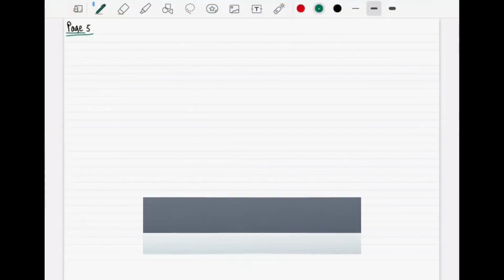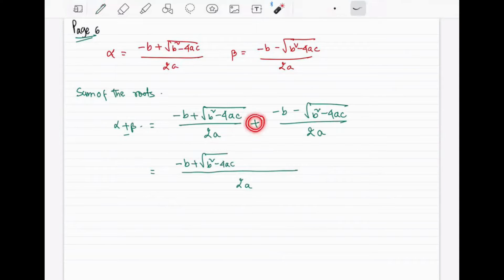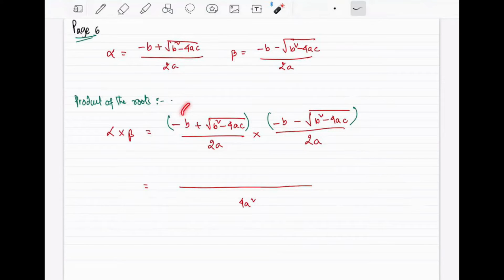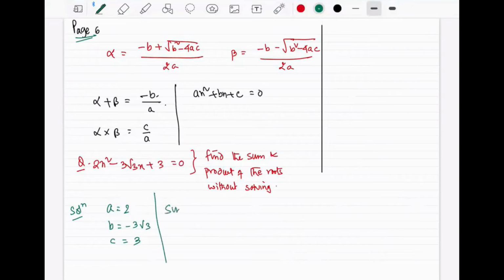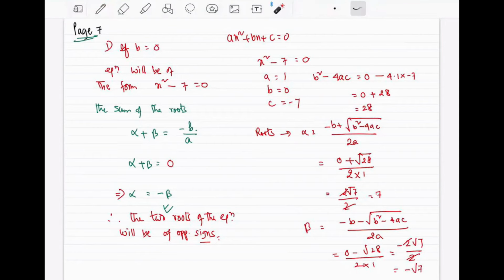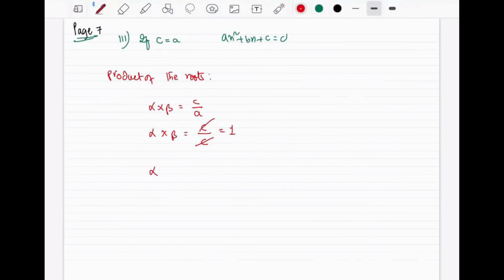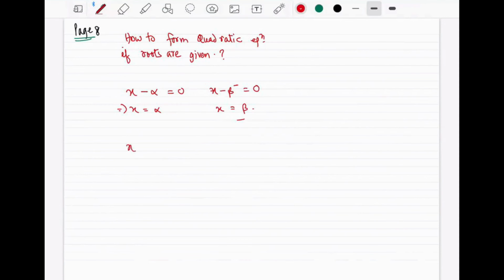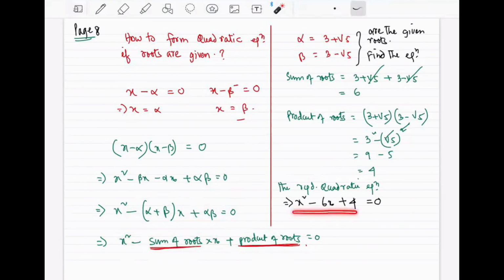CLASS 10 MATHS QUADRATIC EQUATIONS PART 3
CLASS 10 GUEST LECTURE SERIES 1 - MATHS QUADRATIC EQUATIONS PART 3 (SIR M SANAHAL)